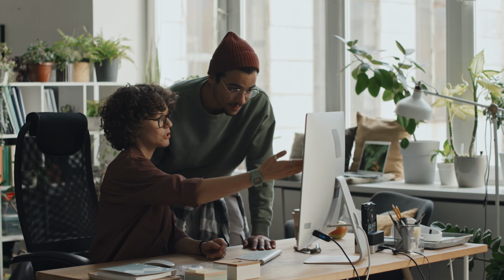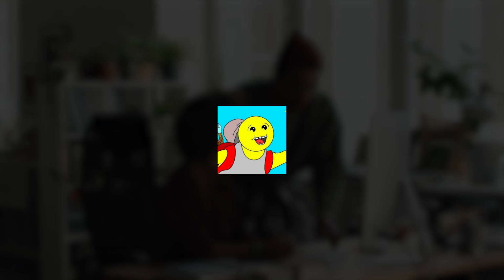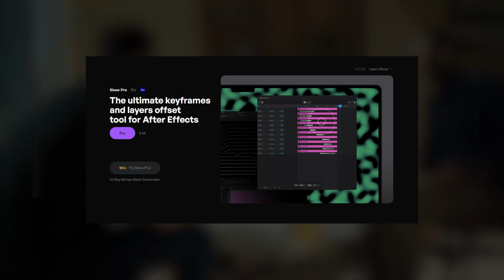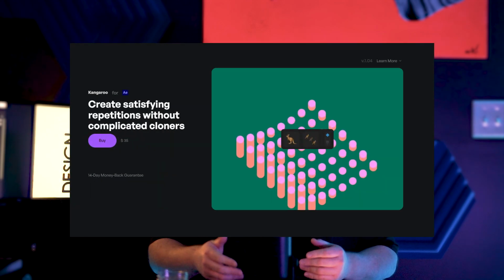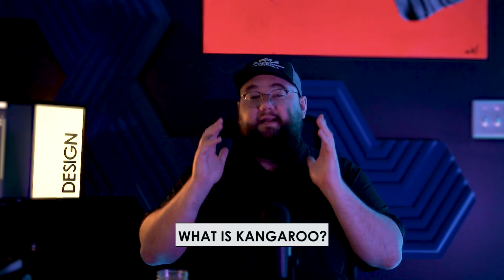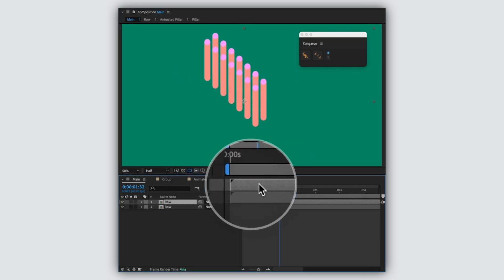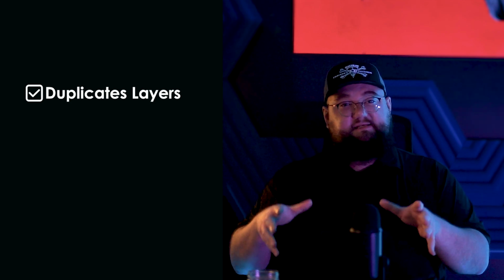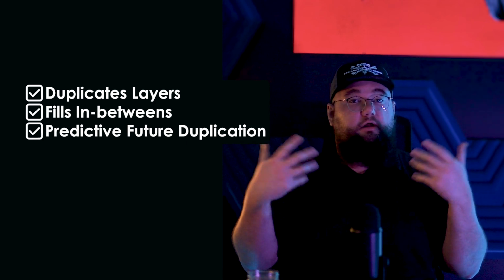Worth It? Kangaroo by Good Boy Ninja (After Effects Plug-In)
Is it time to upgrade your duplication game in After Effects?
Let's explore Good Boy Ninja's Kangaroo and find out.

DESIGNish received Kangaroo for free from Good Boy Ninja for this review.